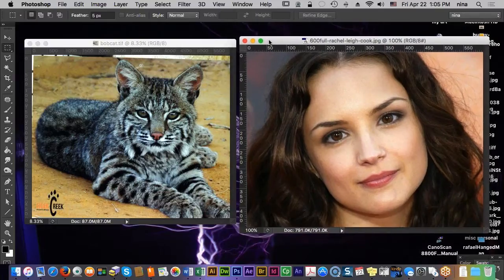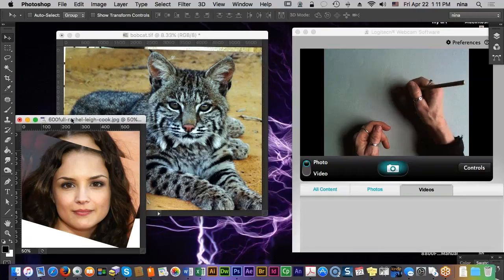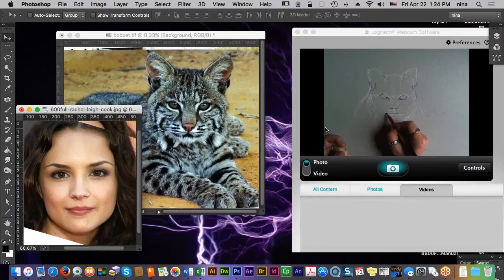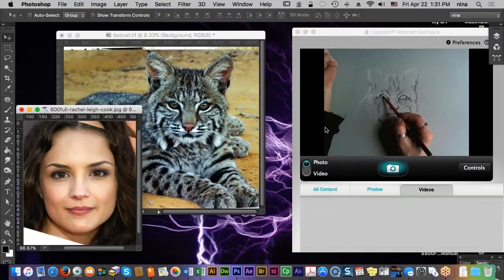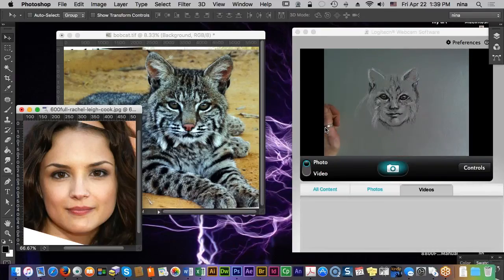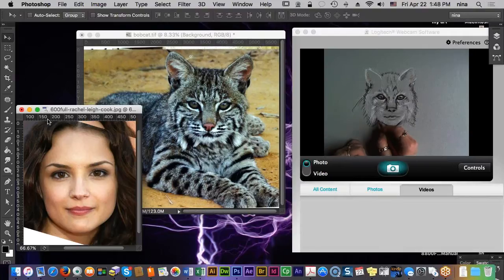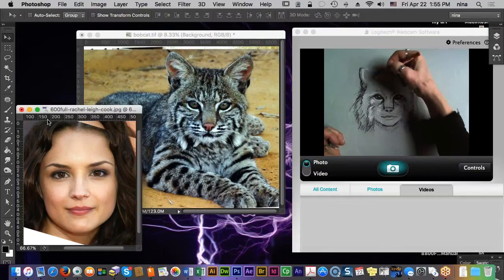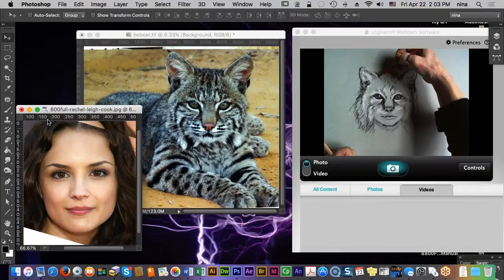April22 2016 DemoCharacterFromRef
demo on using multiple references to create a composite character.